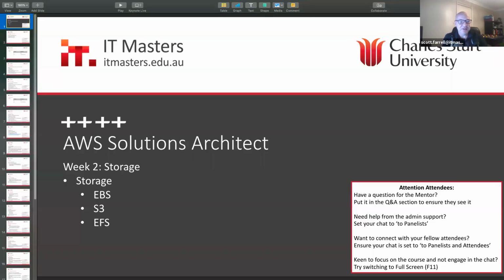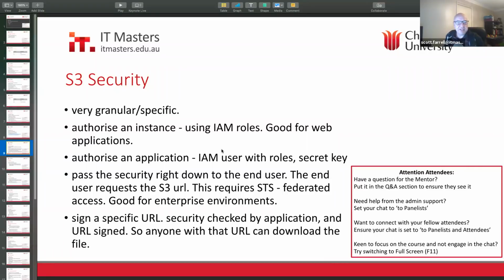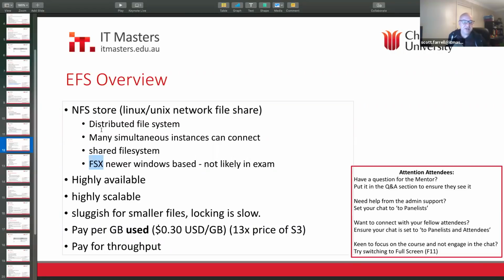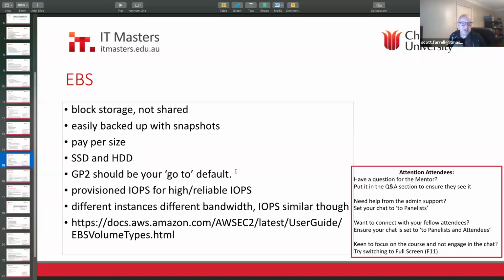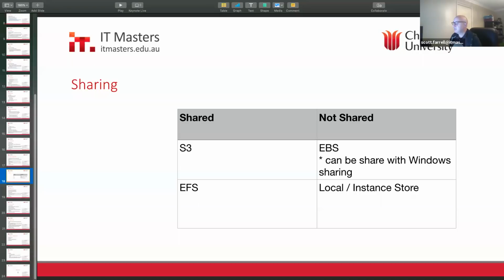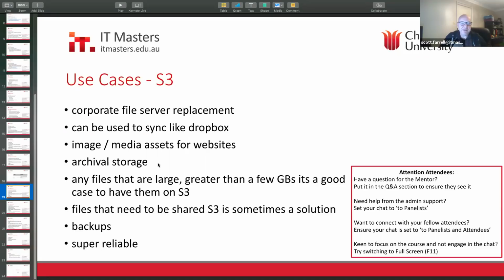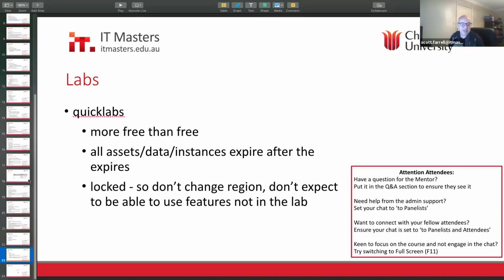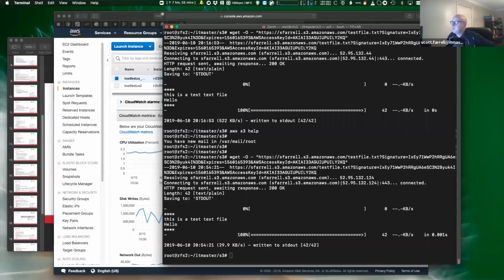Free Short Course: AWS Solutions Architect - Webinar 2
This short course will help you prepare for the AWS Certified Solutions Architect (Associate) – an industry certification designed for those who wanting to architect and deploy secure and robust applications on AWS technologies.

This short course is also a taster of the Master of Cloud Computing and Virtualisation course.

0:00 Welcome
3:32 File Storage
6:00 Options Matrix
6:28 S3 Overview
8:44 S3 Security
12:20 Demonstration
15:48 EFS Overview
18:08 Instance store
21:20 Storage Performance
23:04 EBS
24:36 EBS - GP2 IOPS
27:36 Sharing
32:04 Demonstration
37:36 Use Cases - S3
40:20 Use Cases - EBS
43:48 Labs
45:48 Q&A